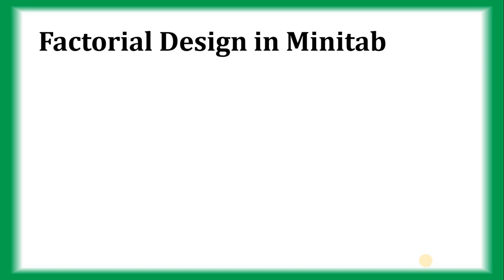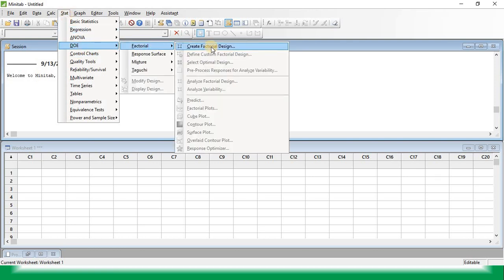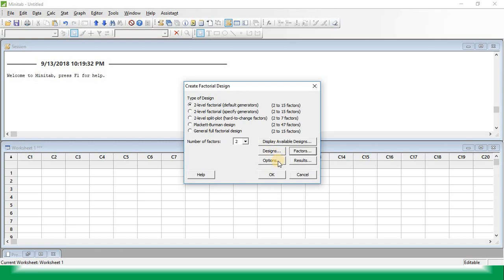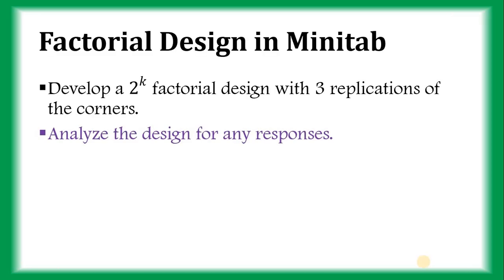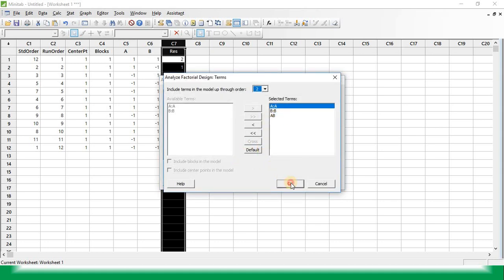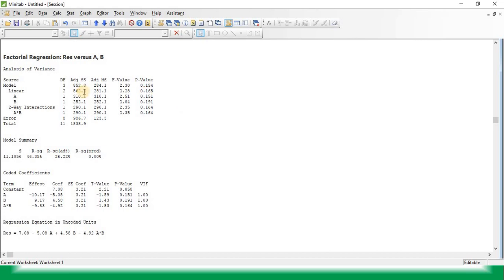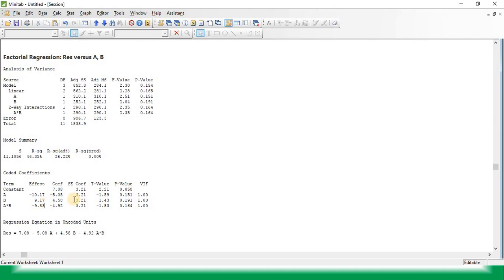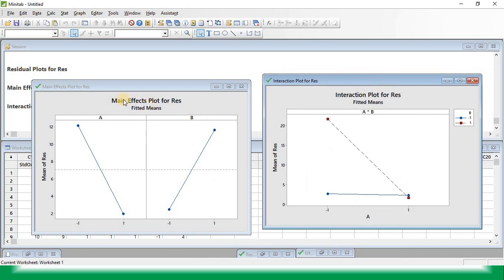Factorial Design in Minitab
Quality Control